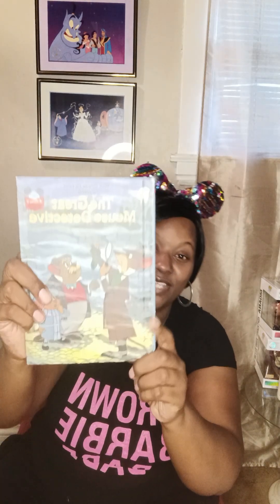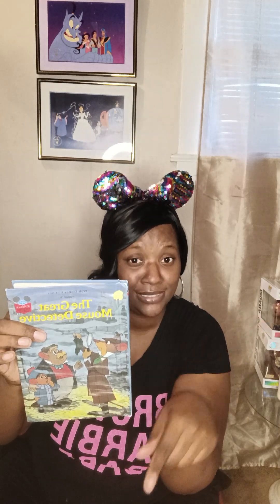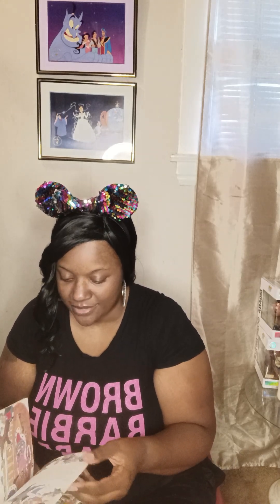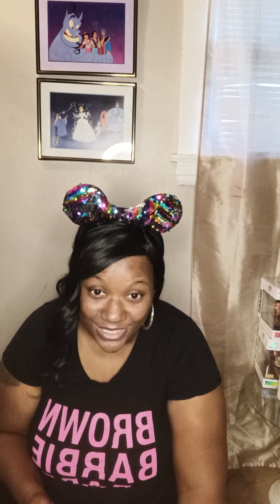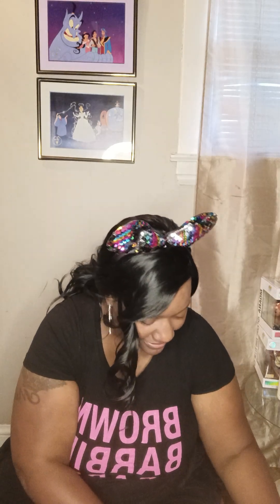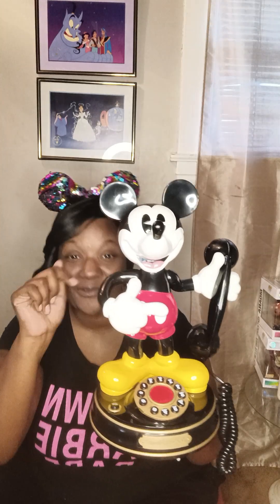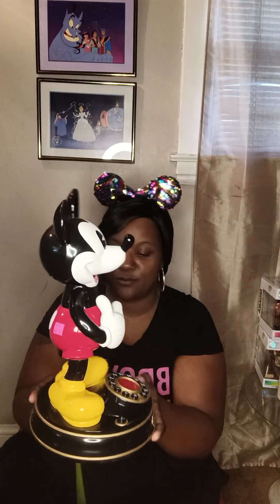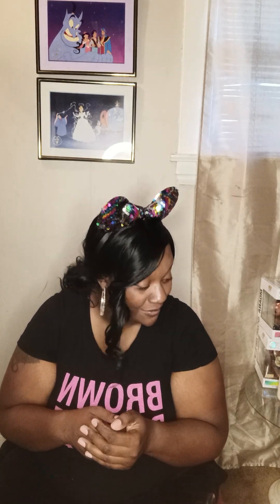Disney Magic Monday Thrift Store Haul✨🥰✨